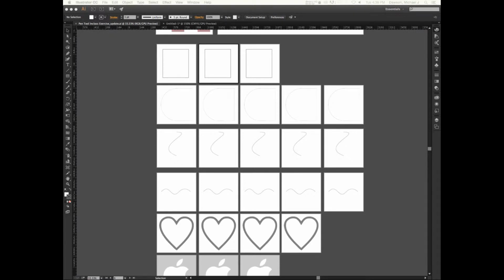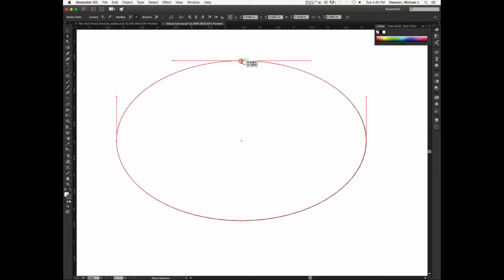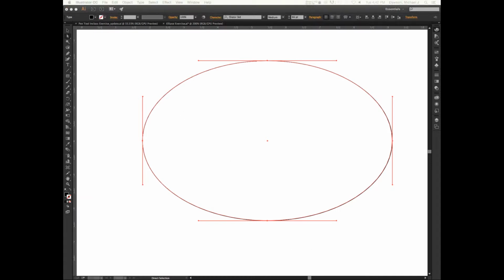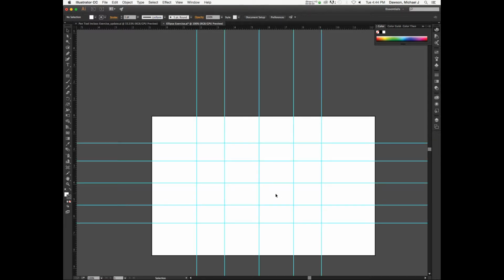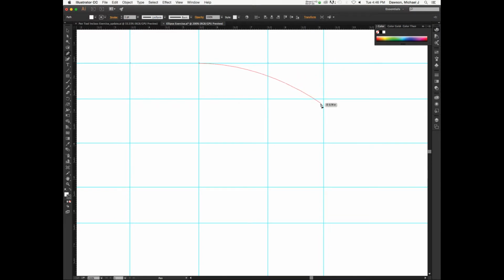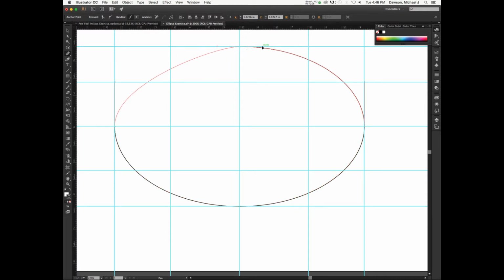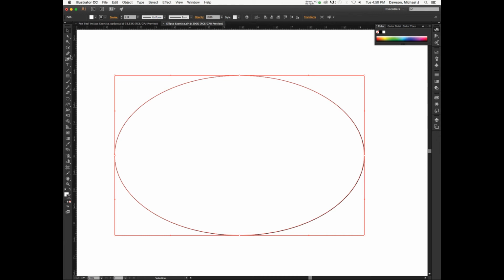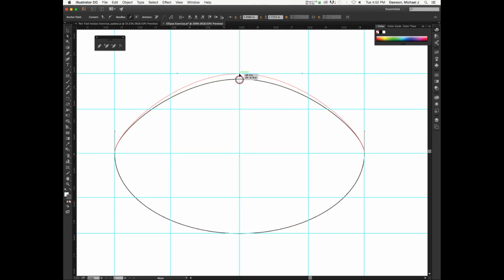Mike's Pen Tool Part 1 Fall2015